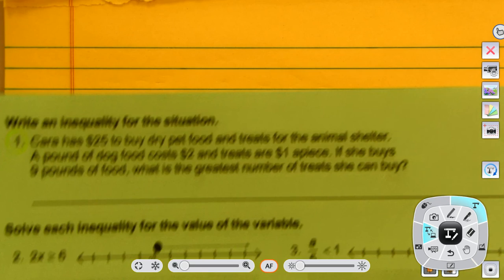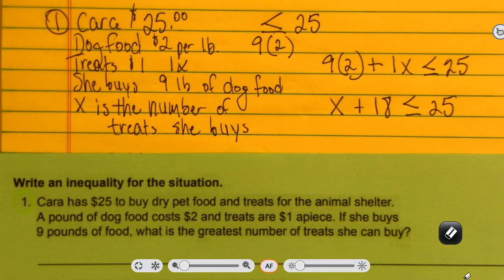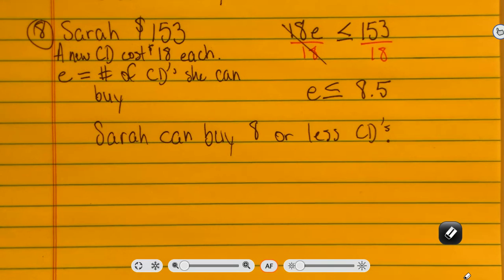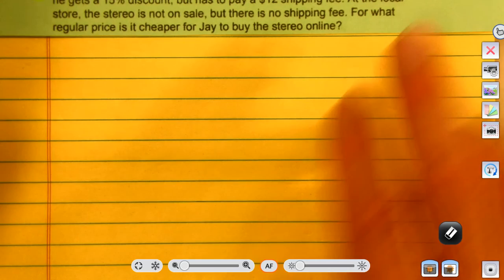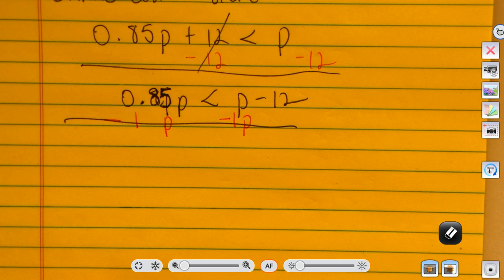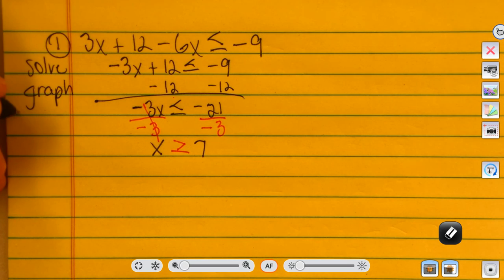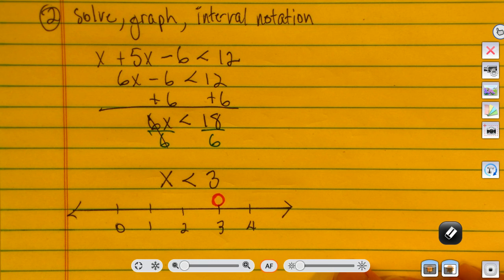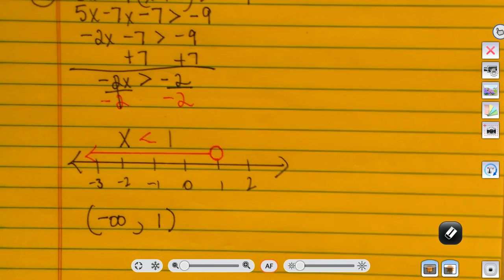Monday 10/5 Inequalities Examples and Notes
These examples should be written in your notes and submitted for a grade.